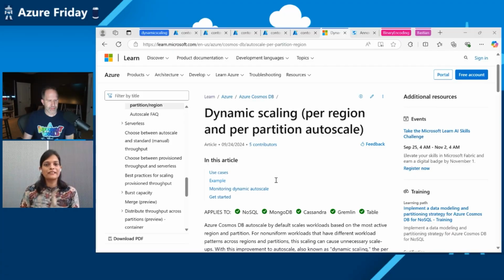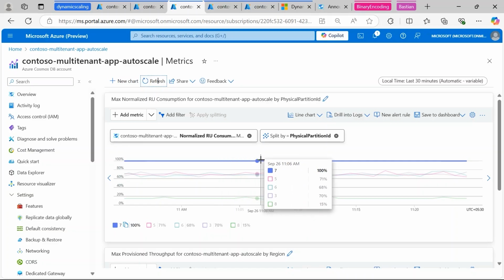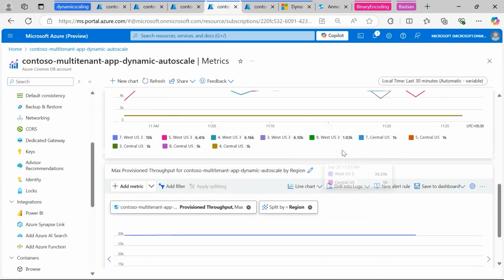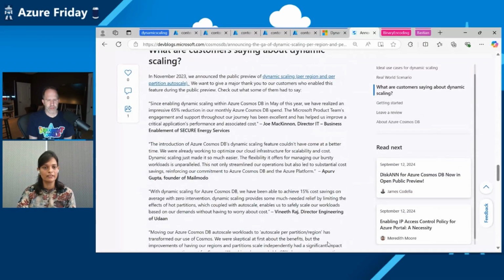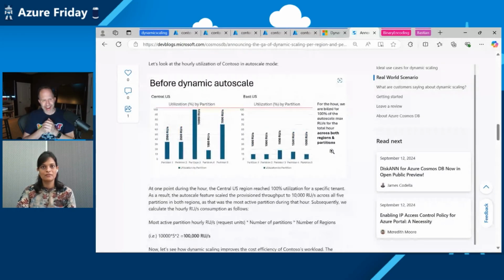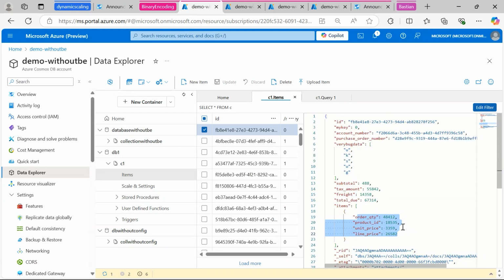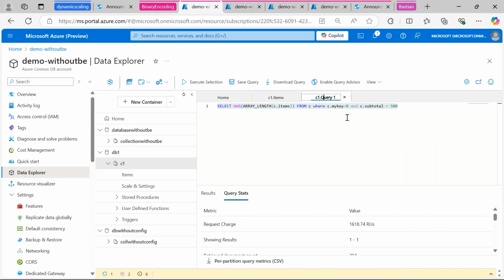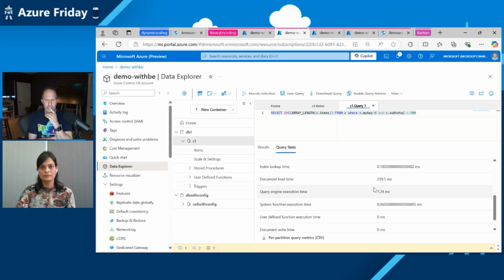Demonstrate features making Azure Cosmos DB even more cost-effective | Azure Friday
*Rakhi Thejraj* joins *Scott Hanselman* to talk about Azure Cosmos DB!  Azure Cosmos DB has been constantly bringing new features to boost performance and optimize costs. Azure Cosmos DB has optimized the autoscale feature to make it more cost-effective for customers with non-uniform workloads such as highly trafficked primary region & a passive secondary region just for disaster recovery. This breakthrough feature is called Dynamic Scaling. Binary Encoding feature on the other hand has optimized the storage and query costs

*Chapters*
00:00 – Introduction
00:38 – Dynamic scaling
00:47 – Binary encoding